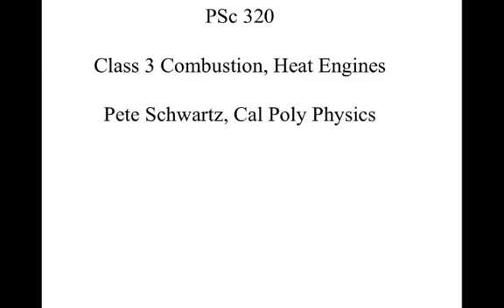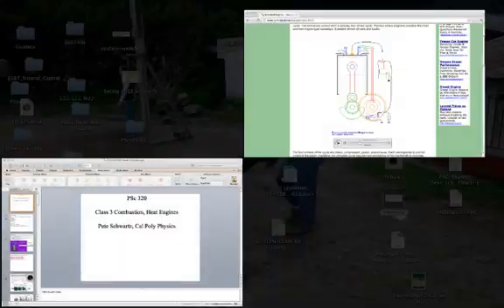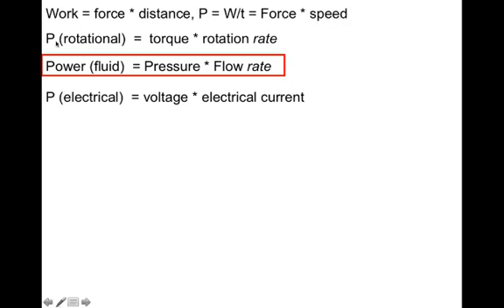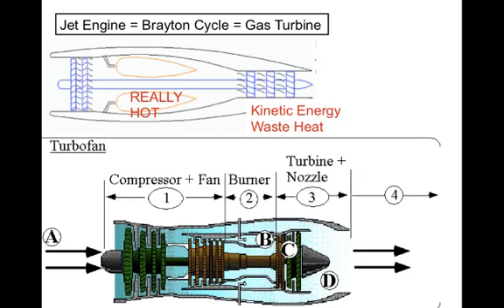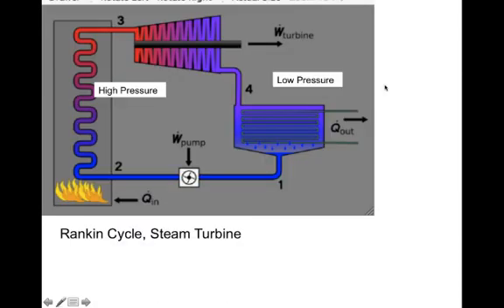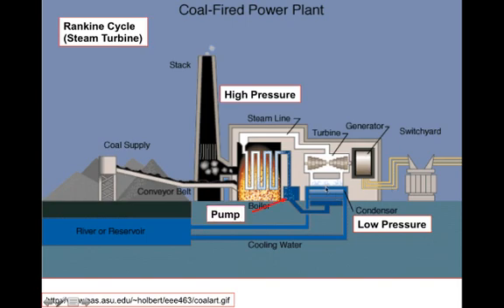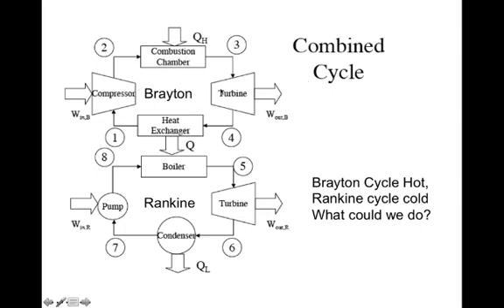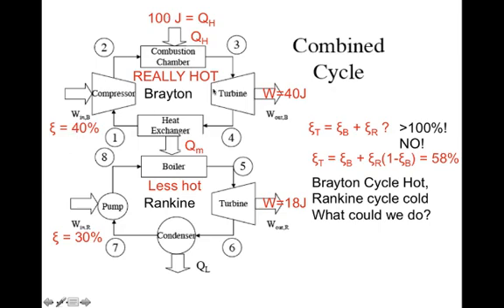4a Heat Engines; Schwartz Cal Poly Physics.mp4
Table of Contents:

00:03 -
00:47 -
02:23 -
03:29 -
04:35 -
05:36 -
06:12 -
08:22 -